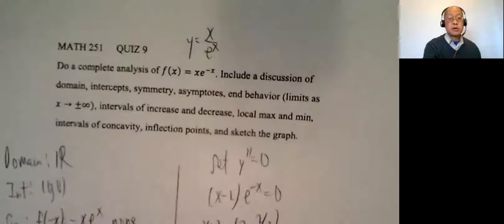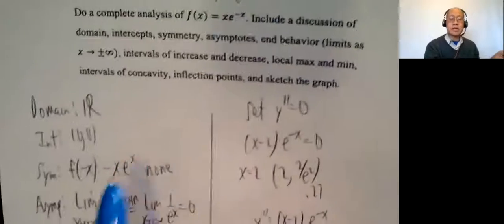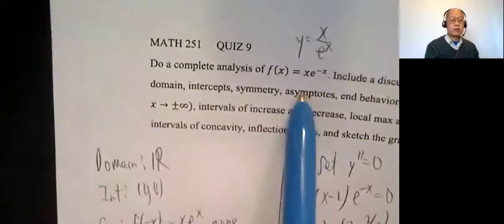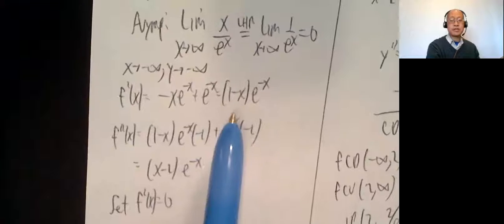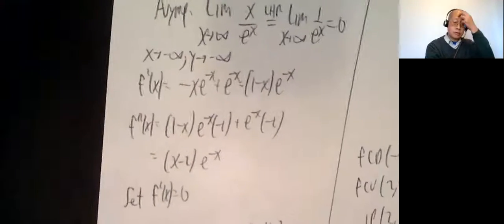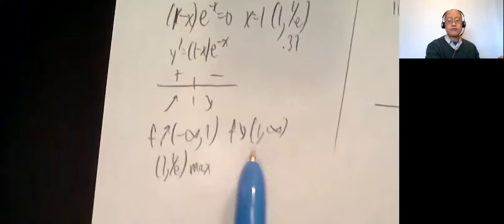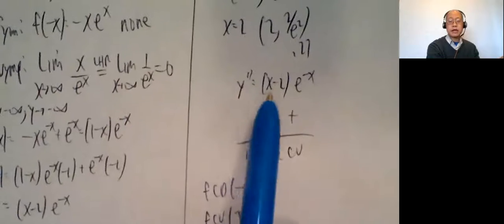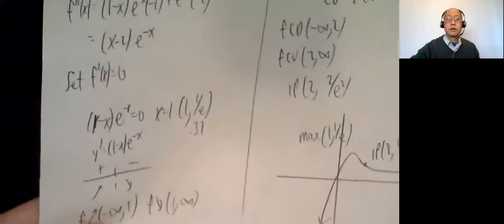ANSWER TO GROUP QUIZ OF FRI 04/16/21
Solution to group quiz of Math 251 Fri 04/16/21